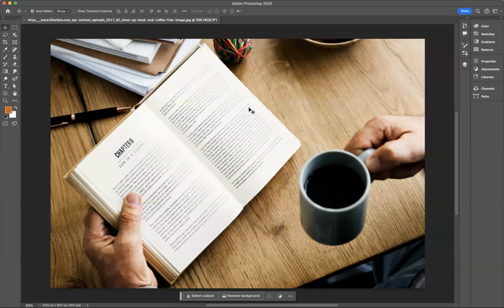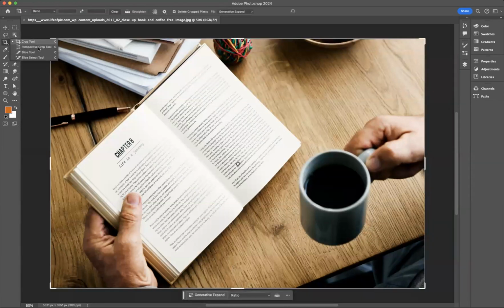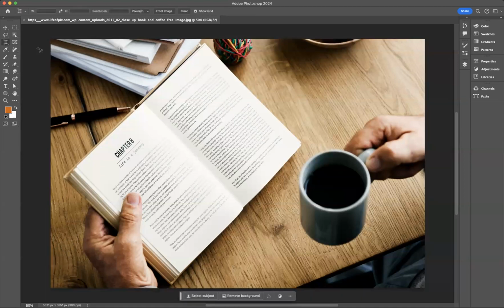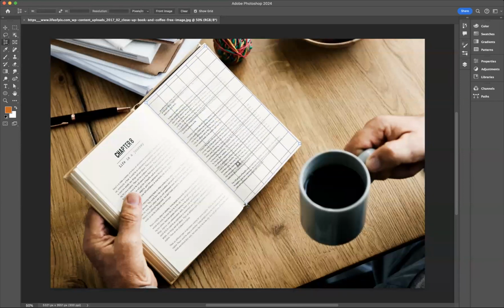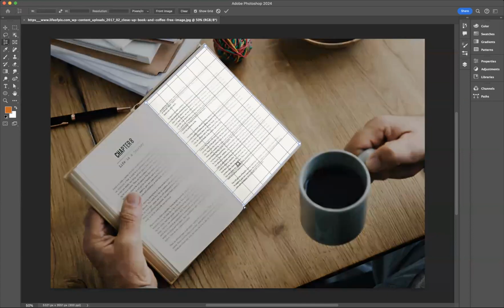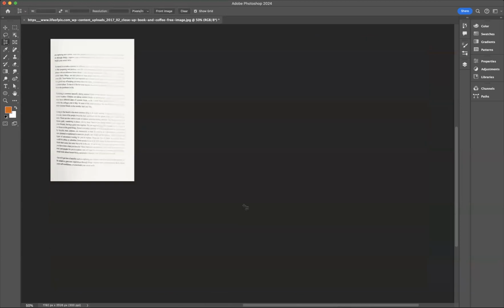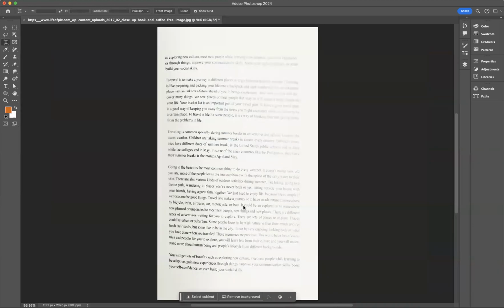Perspective Crop Tool explained - Adobe Photoshop